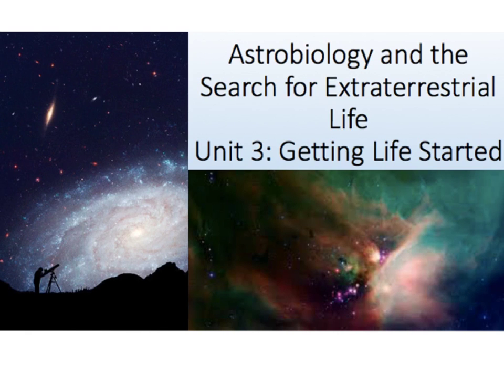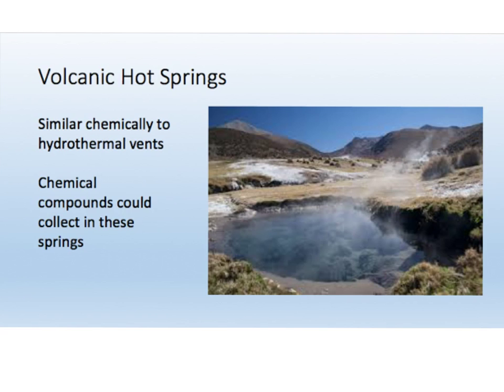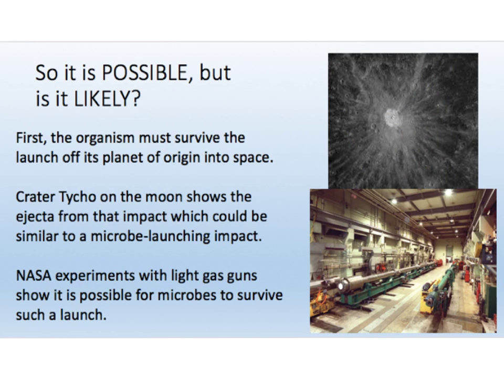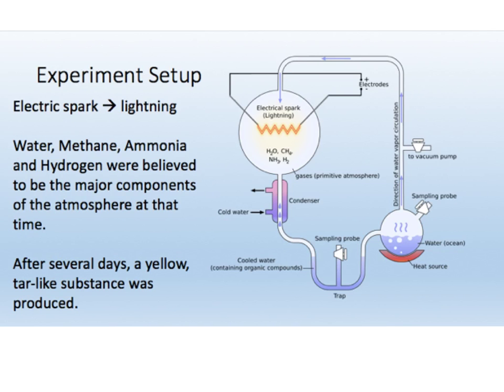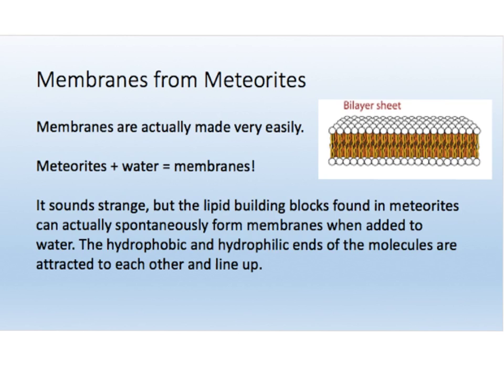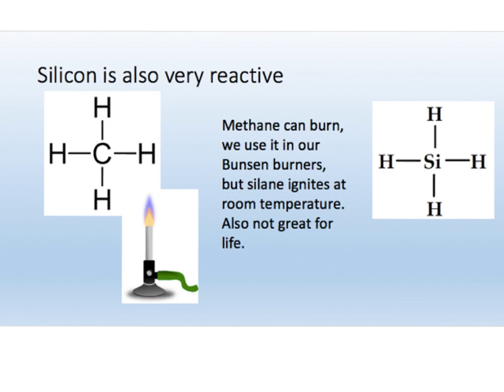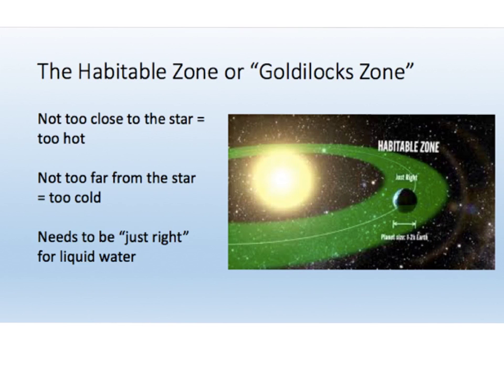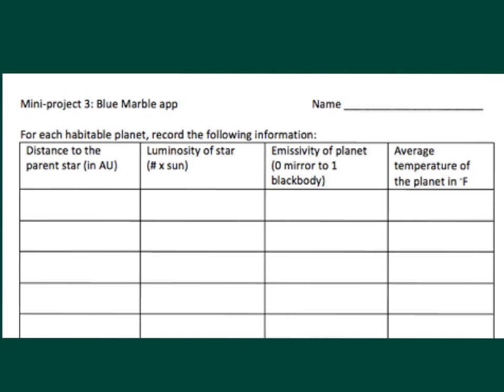ESS8_03_GettingStarted.mp4